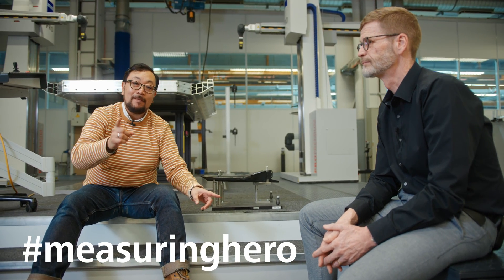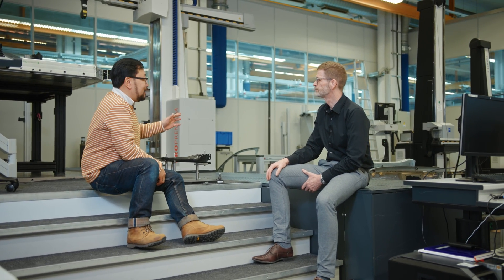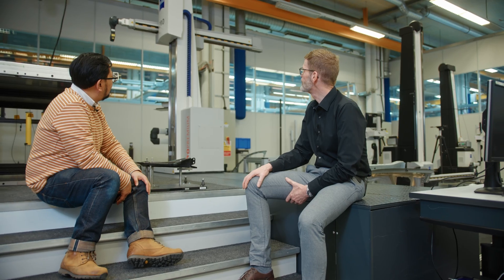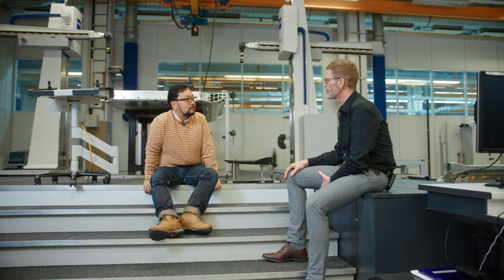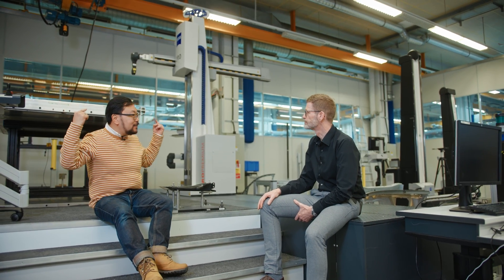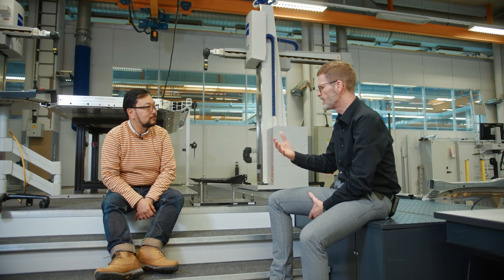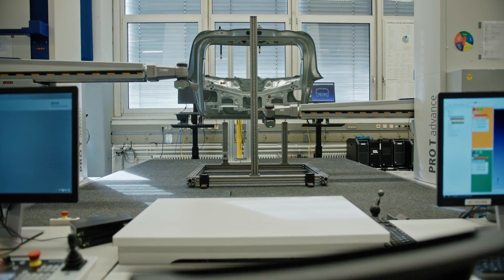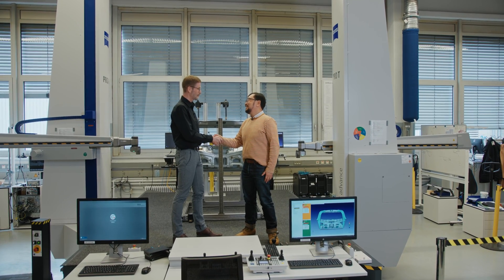measuringhero | Why do they look so different?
Hi measuringhero!
Let's talk to Rolf and learn more about horizontal arm machines and why they look so different.